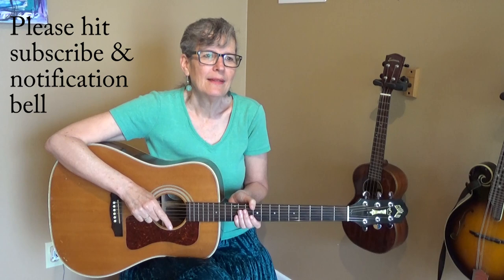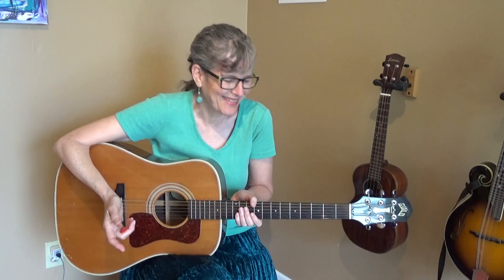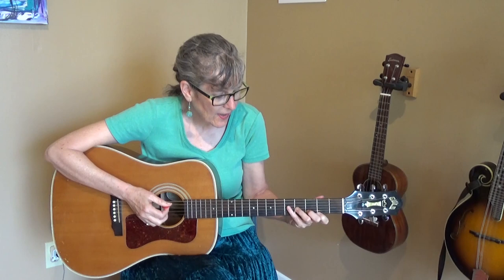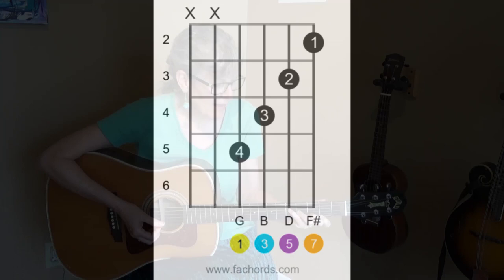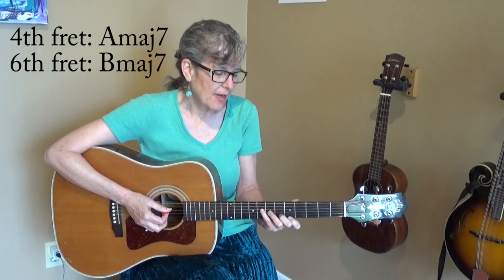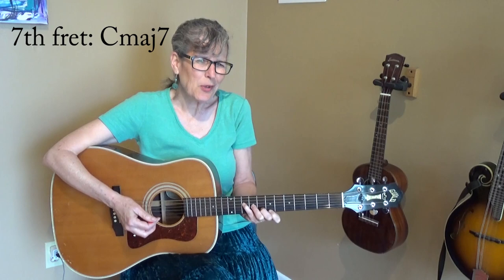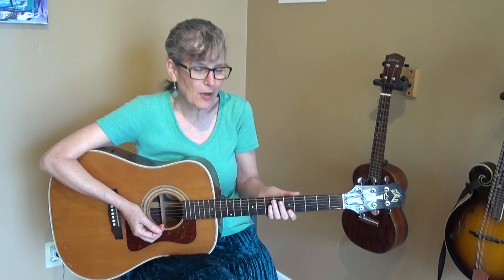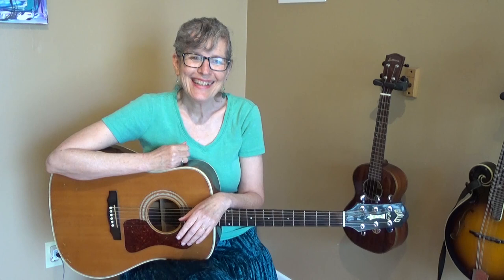Major 7th moveable chord, One Minute guitar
Play this form up the neck for different major 7th chords.